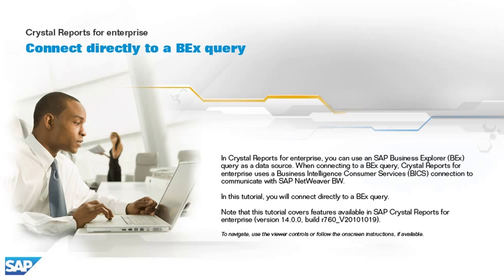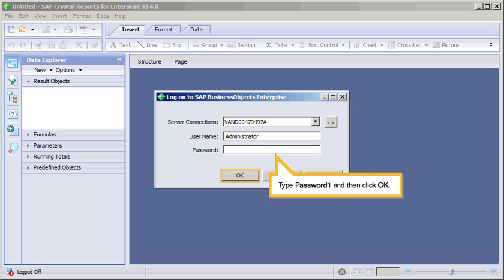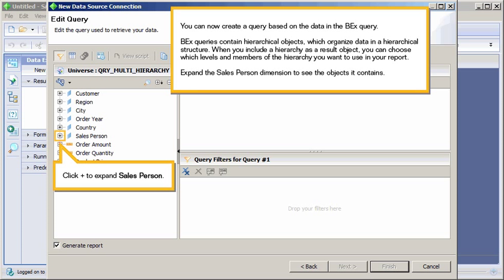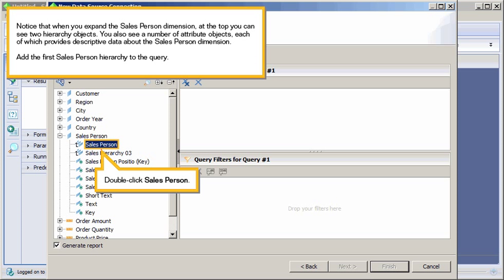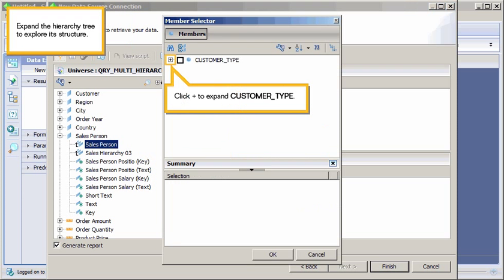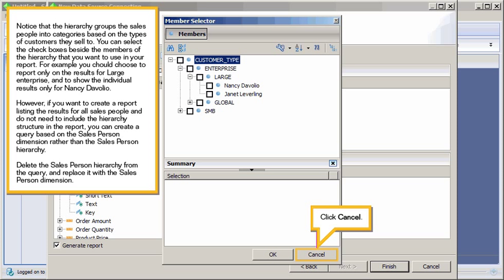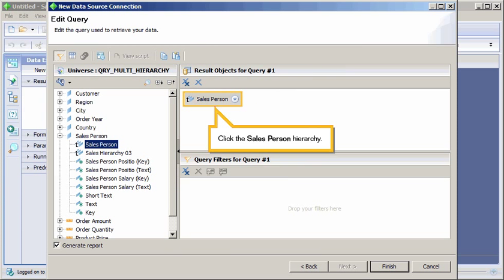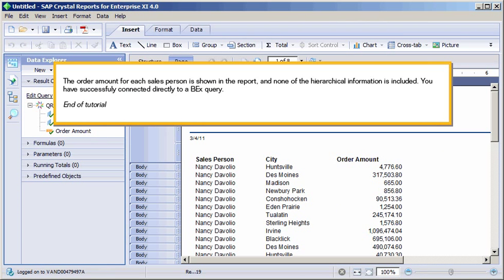Connect directly to a BEx query: Crystal Reports for enterprise 4.x